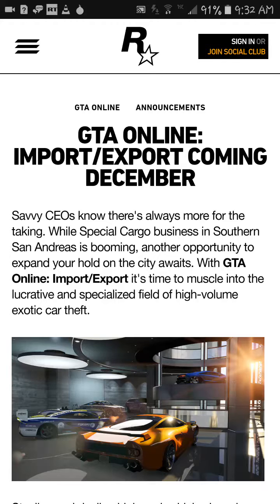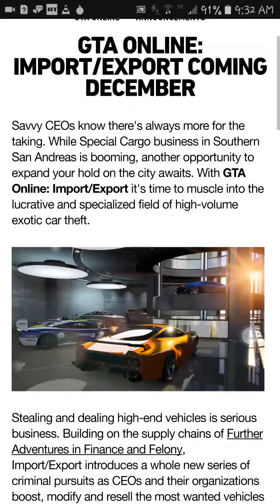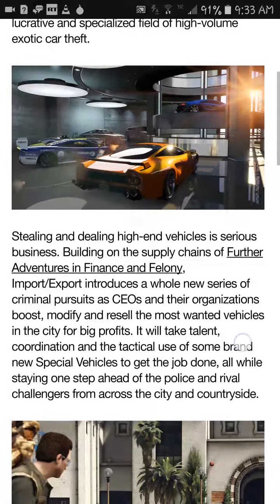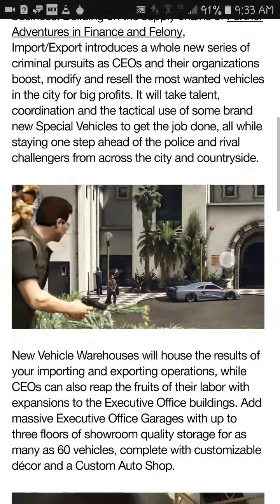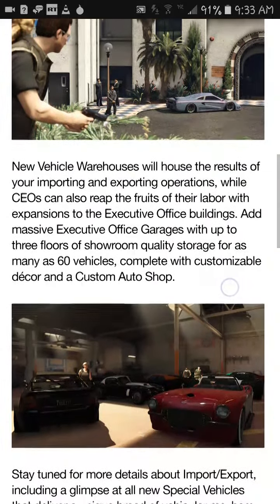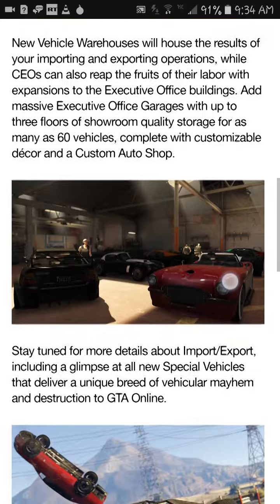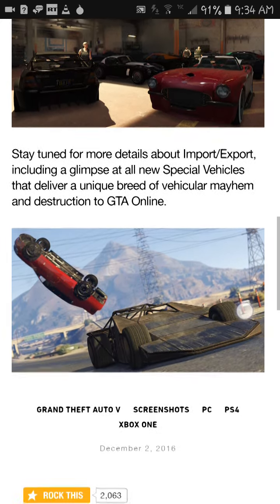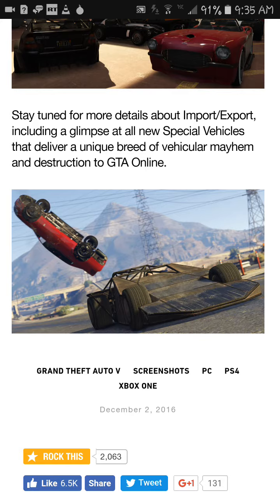GTA ONLINE: IMPORT/EXPORT DLC DETAILS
Coming mid december